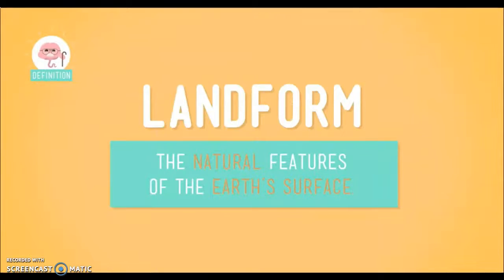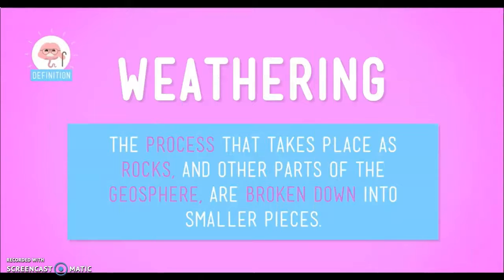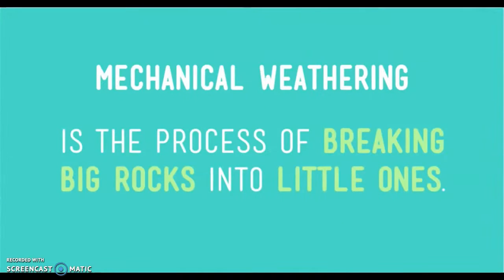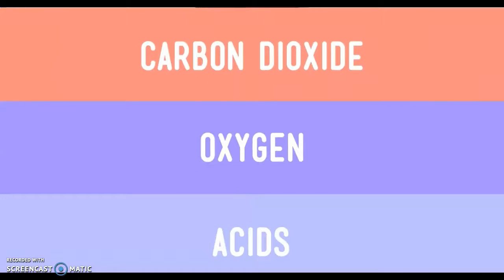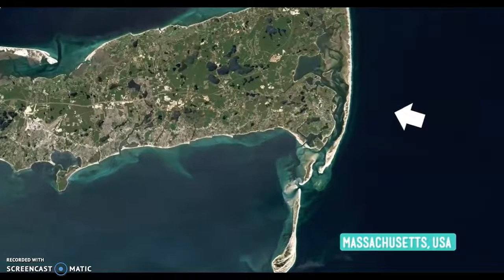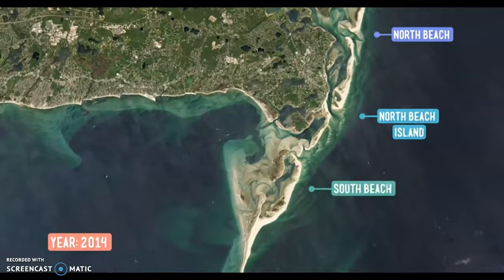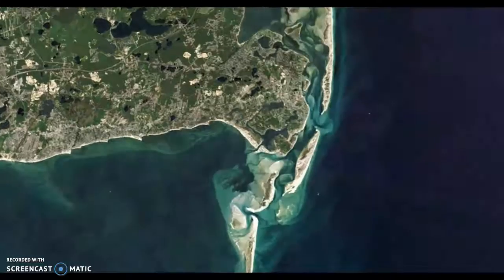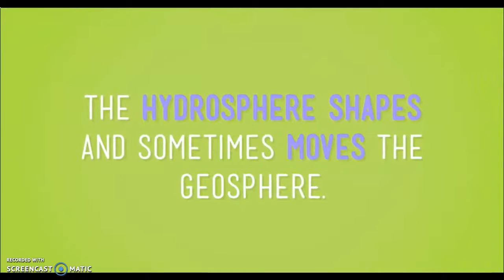Weathering and Erosion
Weathering and Erosion Crash Course